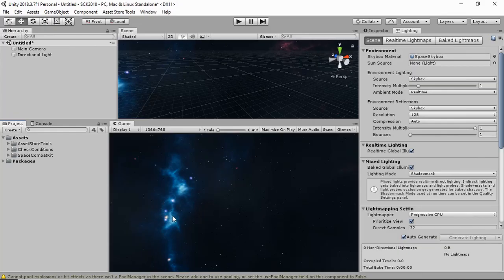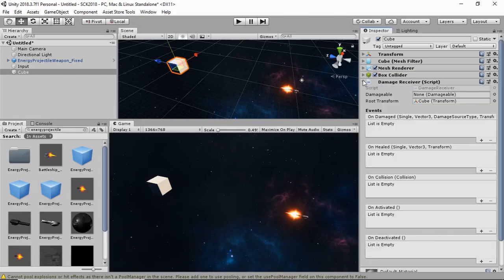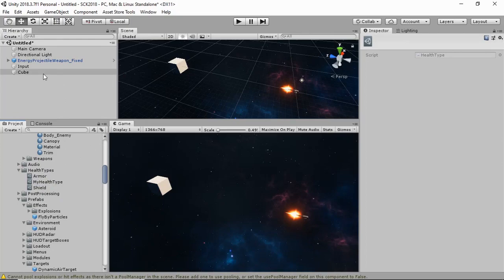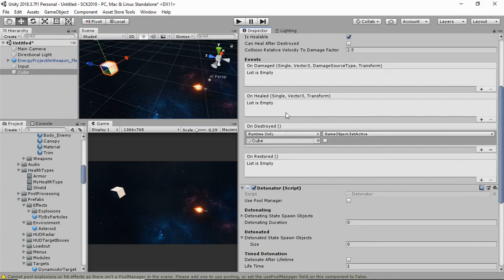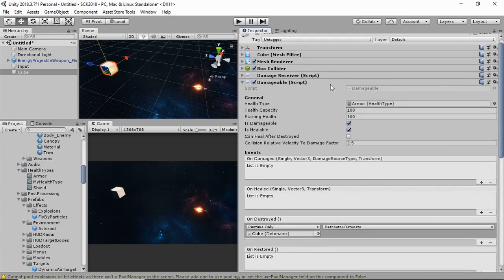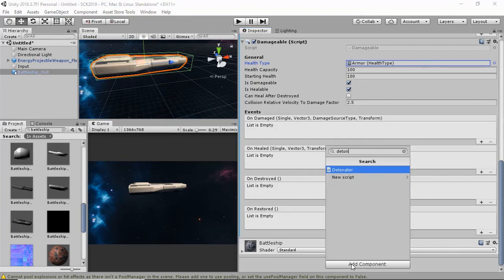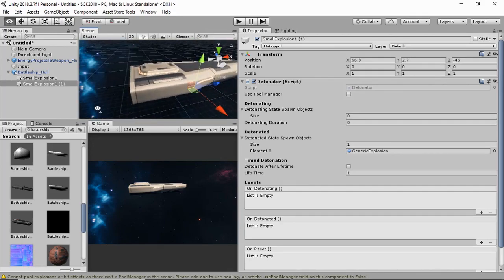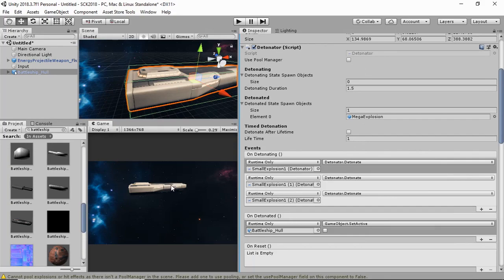sck tutorial creating damageable objects 720p